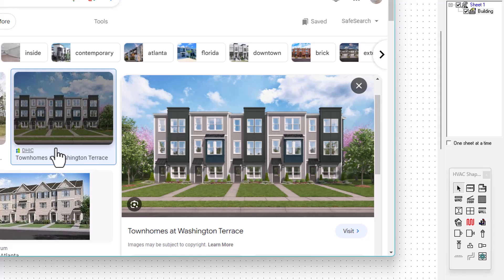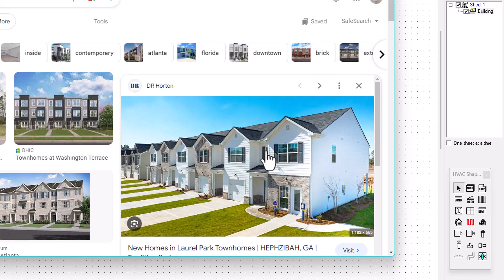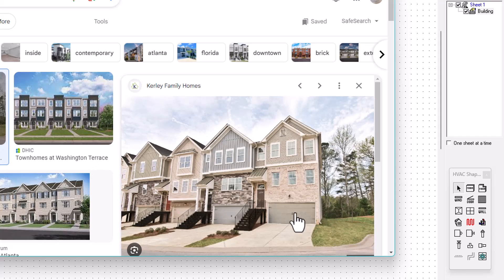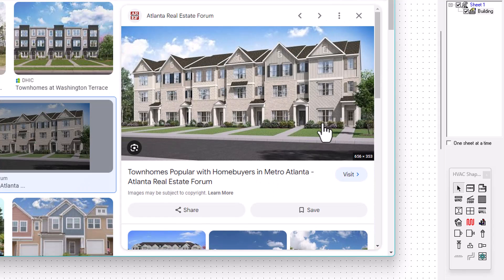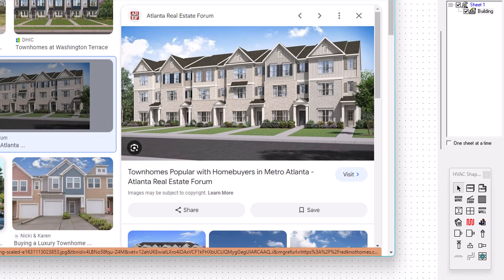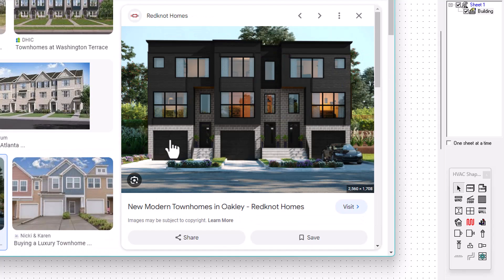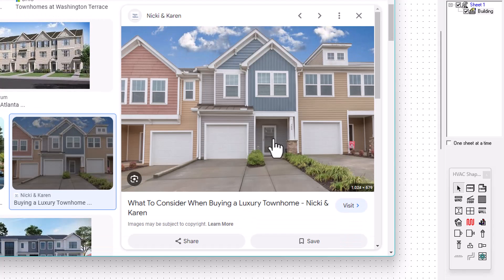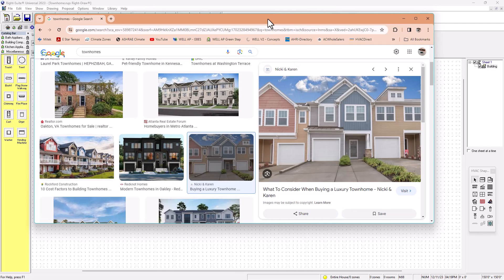Wrightsoft (Part 1): Manual J Heat Load Calculation - Townhomes, Introduction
This video is the introduction for Manual J heat load calculation for townhomes. This is a different type of dwelling unit which is a vertical living space attached to adjoining units. They are usually two or three stories, however in some cases homebuilders present the alternative to have 4 stories units for an upgrade which are pretty much a loft or bonus room with terraces.

In the video we start by showing different images of townhomes and then we continue importing the pdfs.